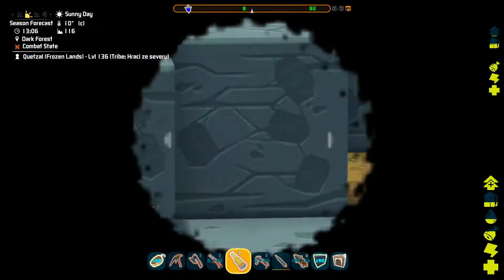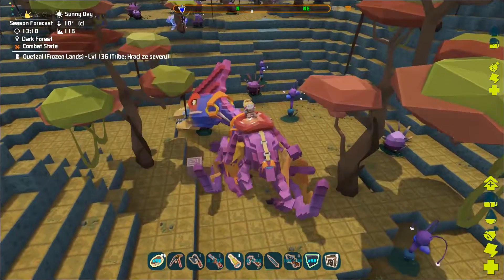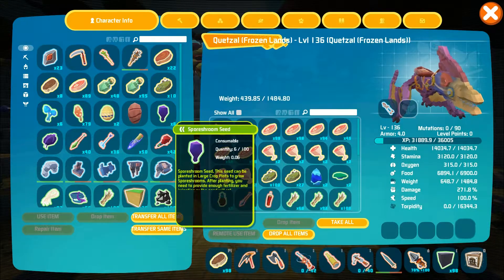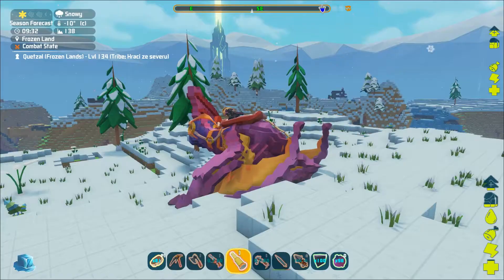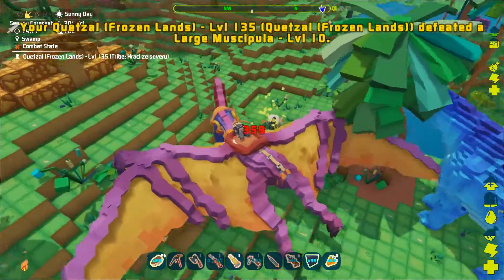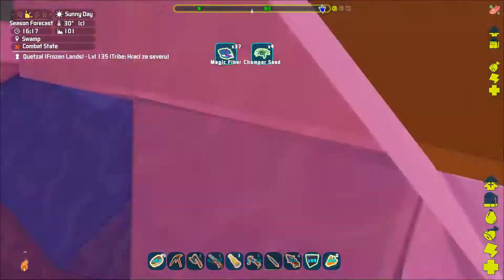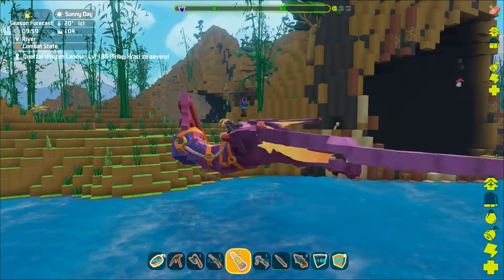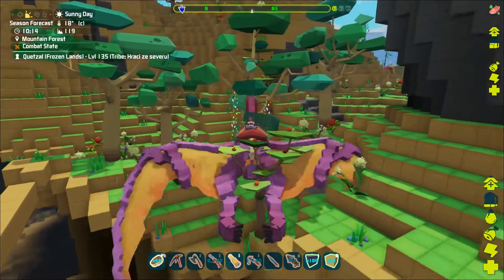Pixark - Where to find Plant Creatures Seeds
Hello! In this Pixark video tutorial, we will be looking at where to find each of the Plant Creatures in different biomes and how to obtain their seeds.

Plant seeker – Tanetha
Commentary – Nexus